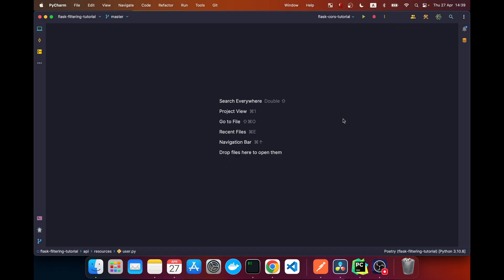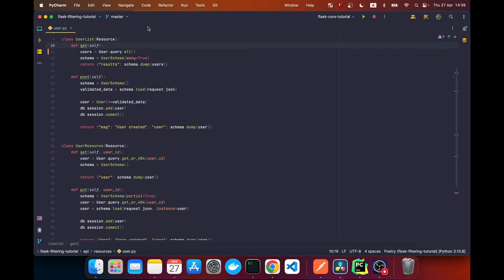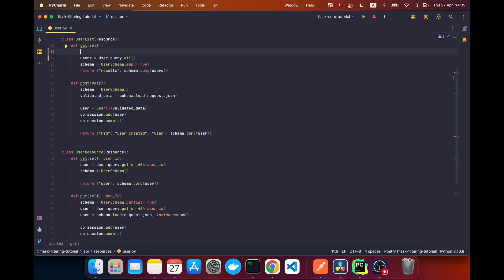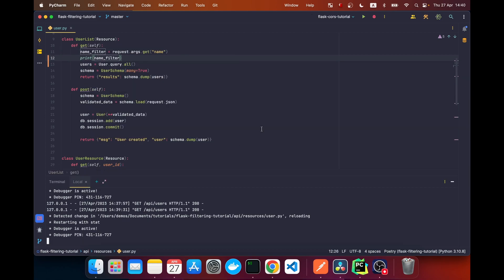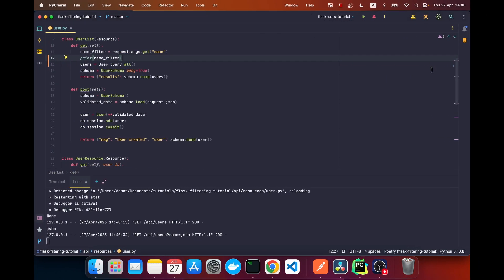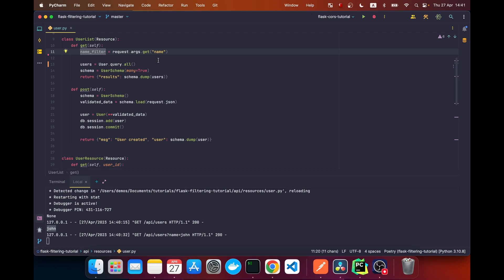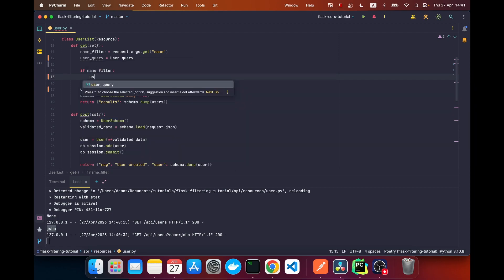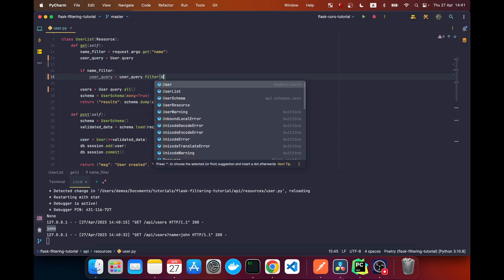Master Flask API Filters in 10 Minutes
In this video we will be filtering a Flask restful API that uses SQLAlchemy. We will cover partial filtering, list filtering as well as exact match filtering.

Chapters:
0:00 Intro
0:55 Partial filter
4:31 Exact match filter
5:50 In list filter